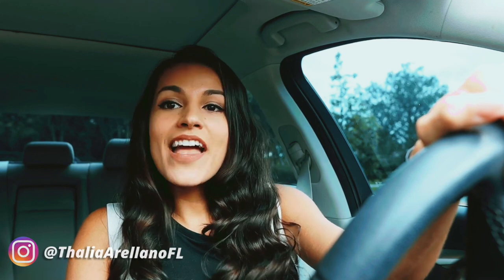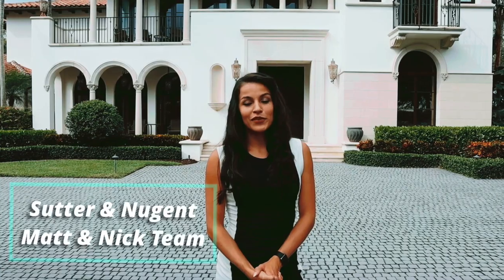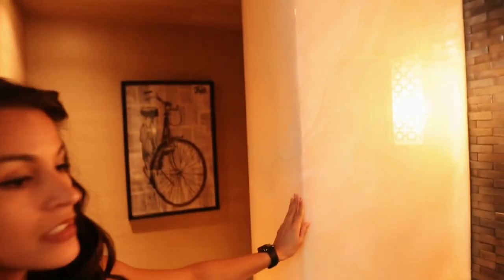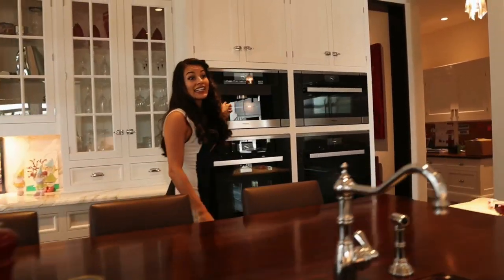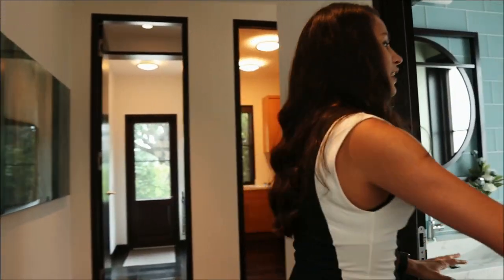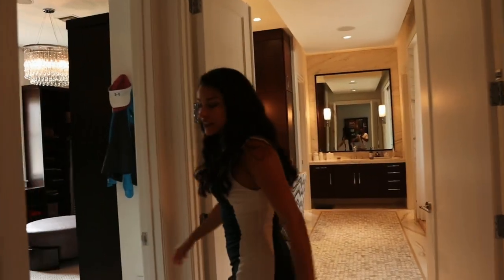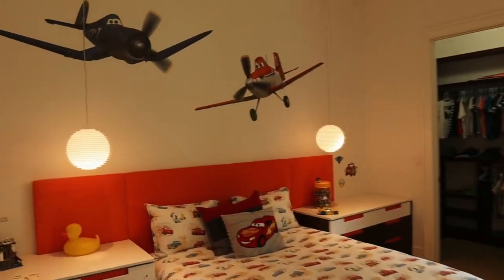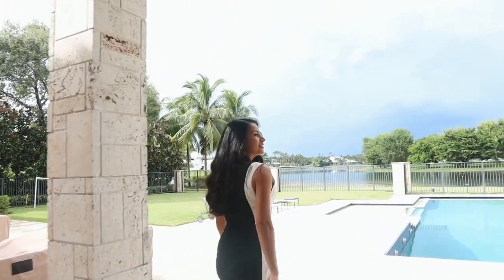Luxury Listing Tours FL w/ Thalia Arellano